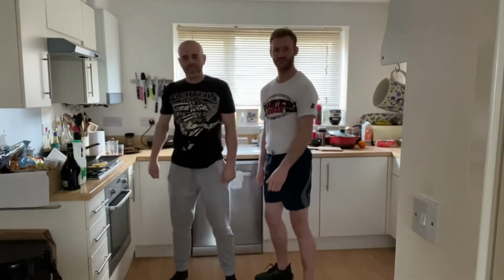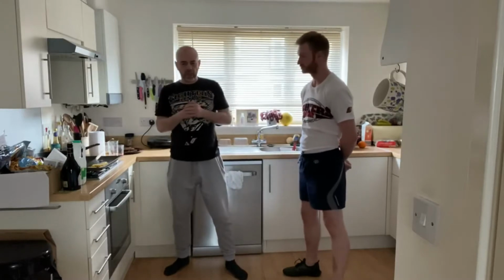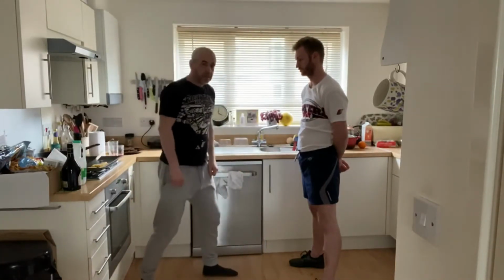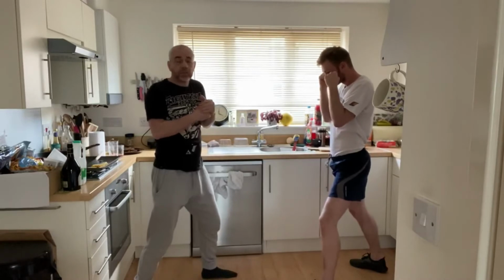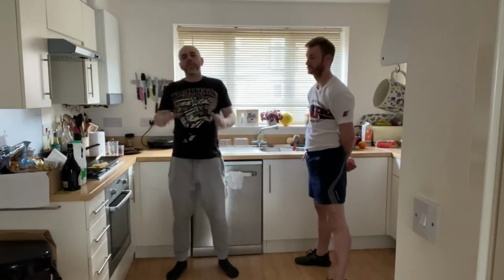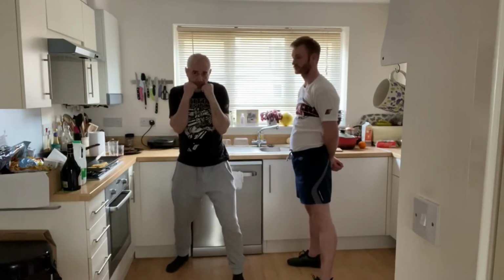Video No 4 Jab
Welcome to VIDEO NO4 JAB
A jab is a type of punch used in the martial arts. Several variations of the jab exist, but every jab shares these characteristics: while in a fighting stance, the lead fist is thrown straight ahead and the arm is fully extended from the side of the torso.
Good luck, and focus!

Combat Sports || Kickboxing || Self Defence || Fitness
KIDS & ADULTS